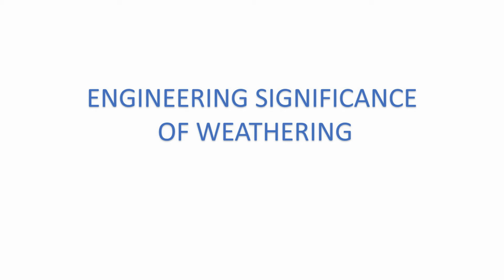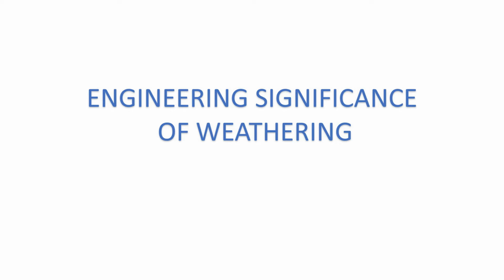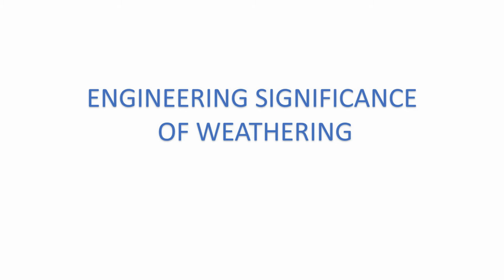Weathering - Engineering Significance